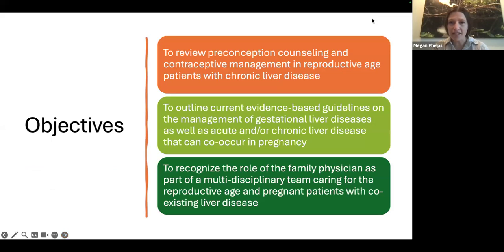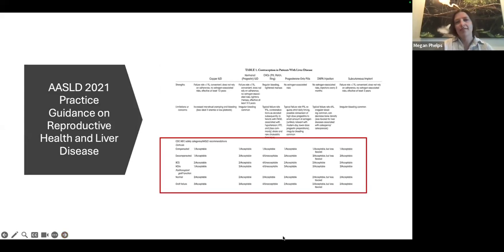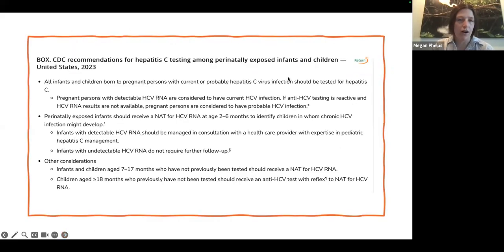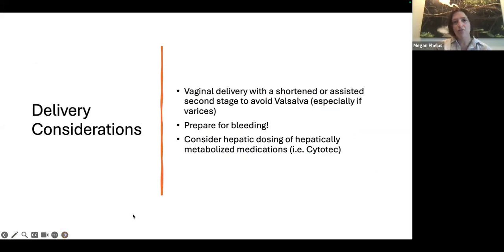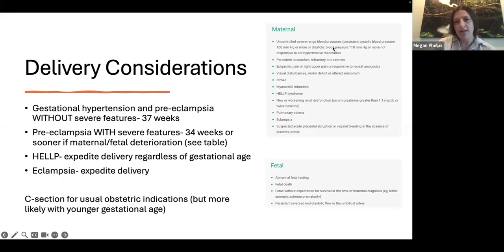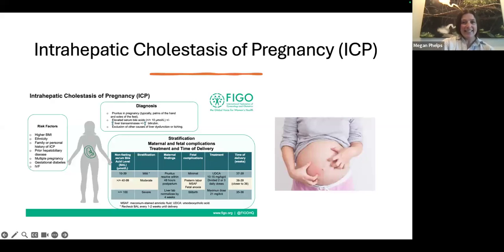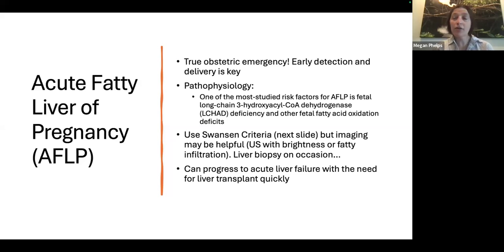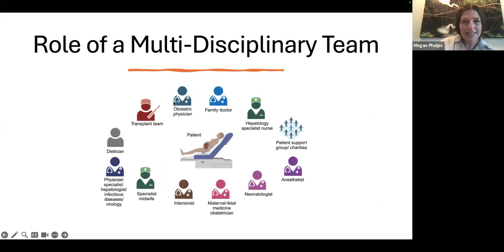Liver Disease in Pregnancy and Reproductive Years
This session was part of our Grand Rounds series held on June 9, 2025. The topic is: “Liver Disease in Pregnancy and Reproductive Years” presented by Megan Phelps, MD.